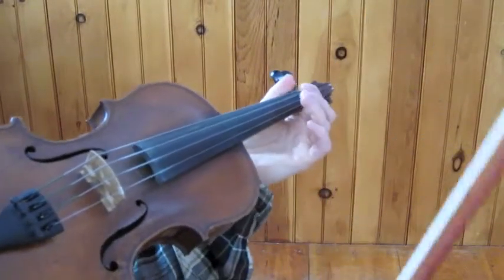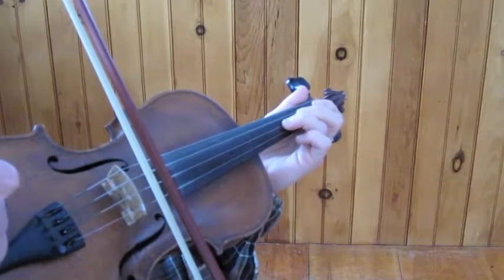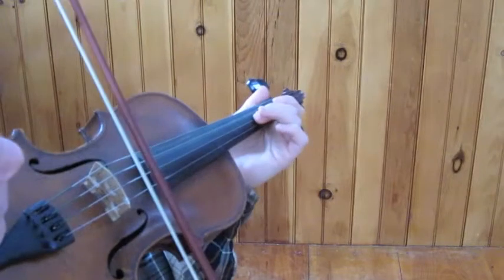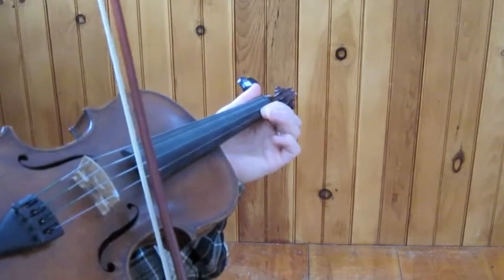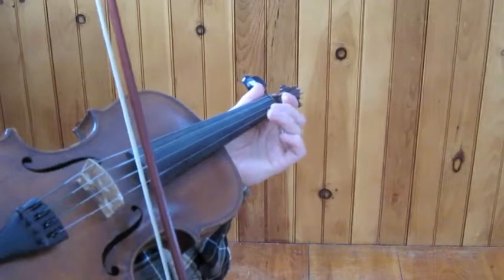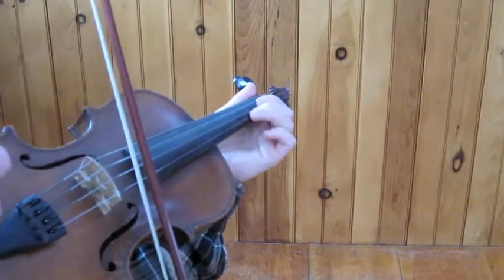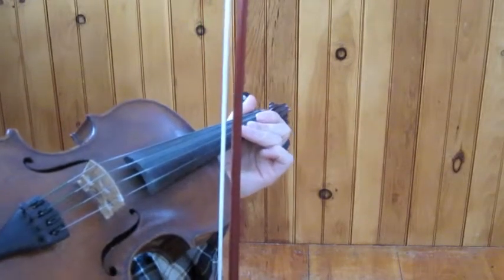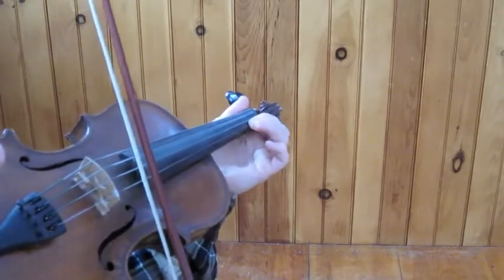Mylecharaine's March (Part 2 of 2)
Here's an intermediate level fiddle lesson for the traditional Manx fiddle tune Mylecharaine's March.
My fiddle lessons have moved - all new content is being posted at the new site & channel!